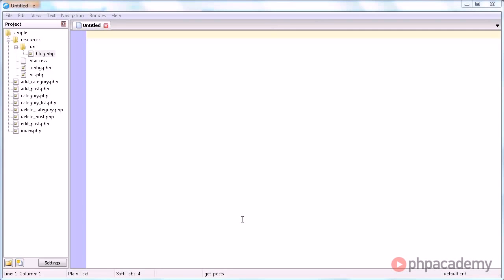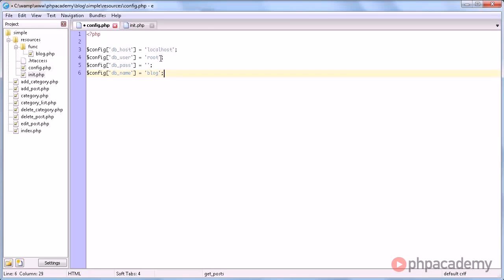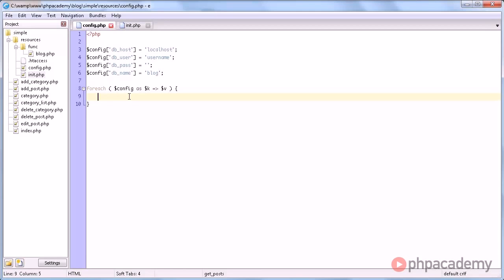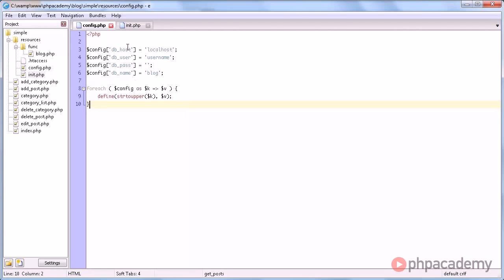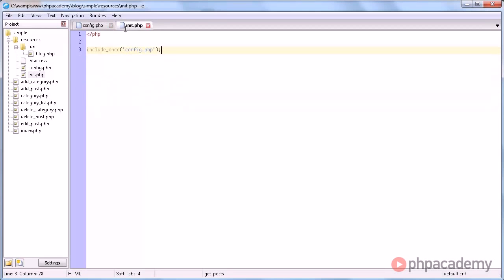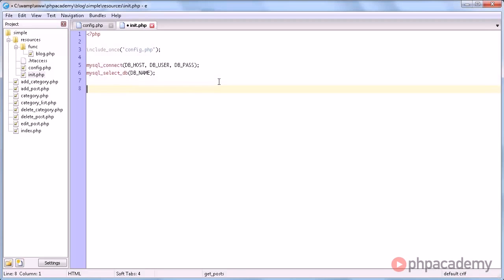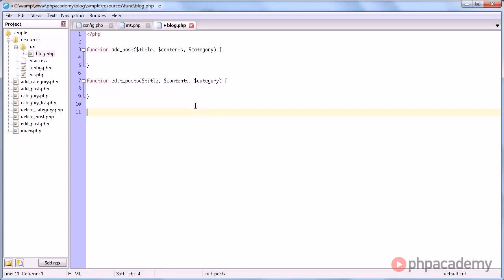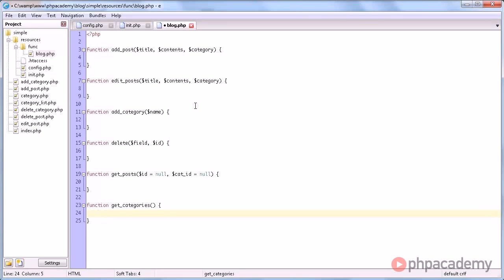PHP Tutorials Creating a Blog Part 311